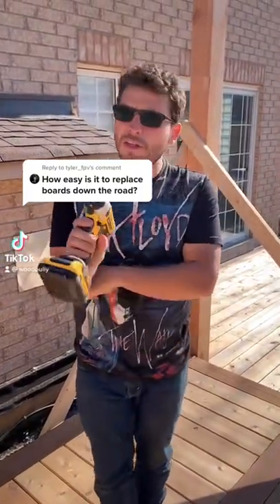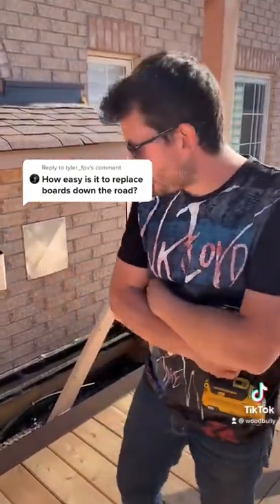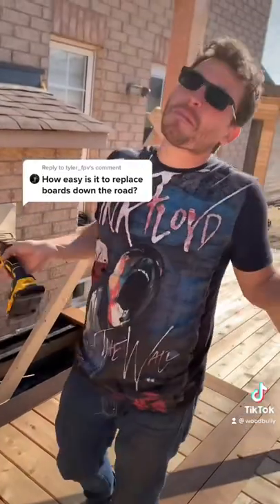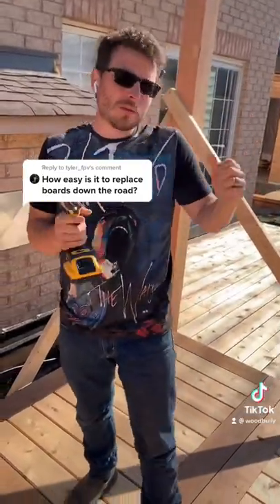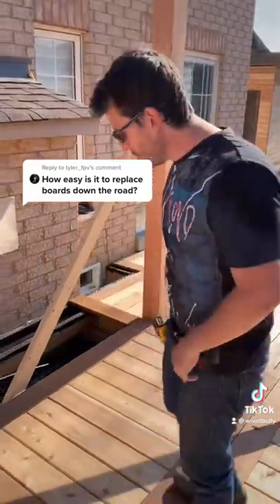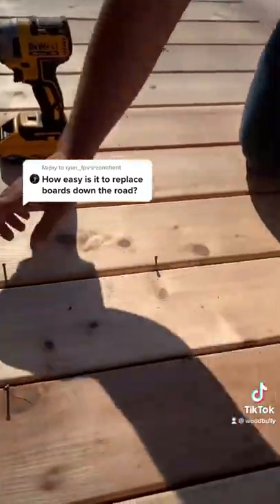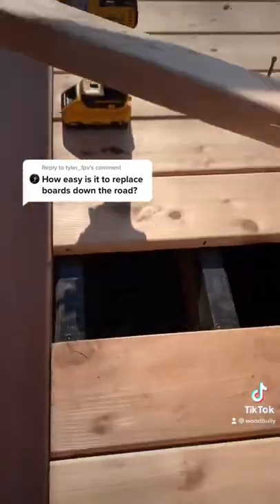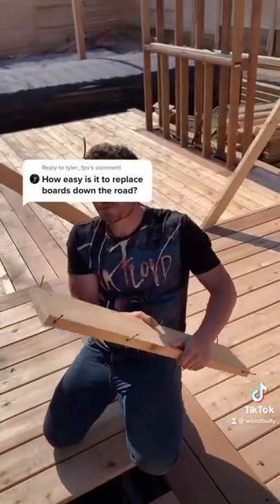How To Remove Camo Screws